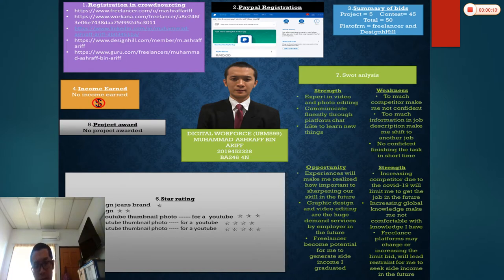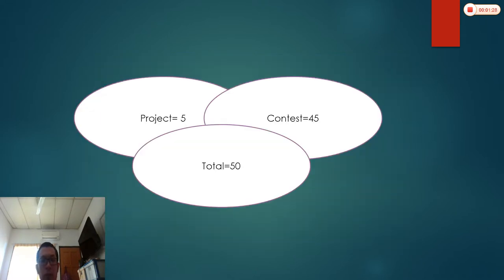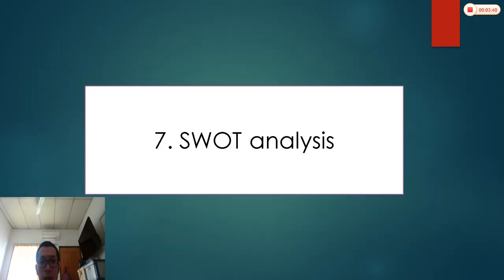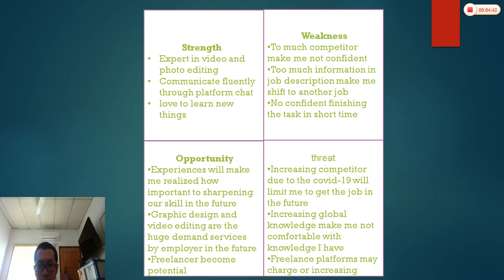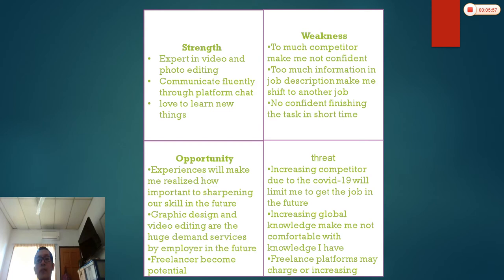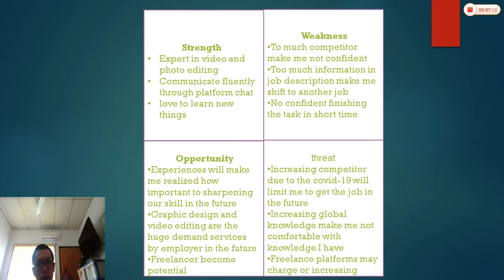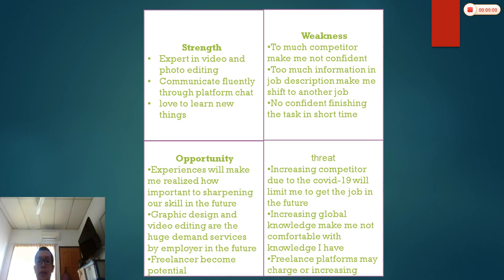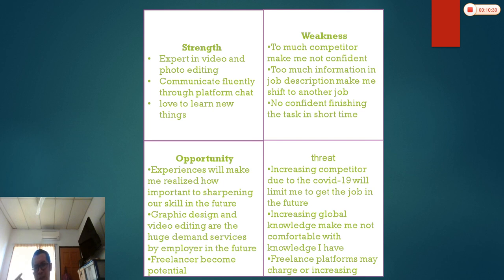infographic presentation UBM599